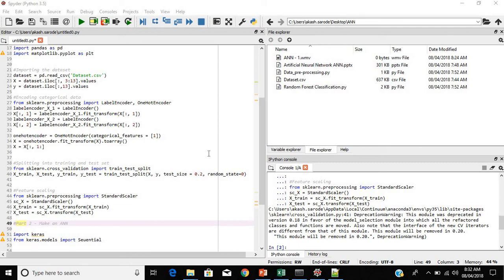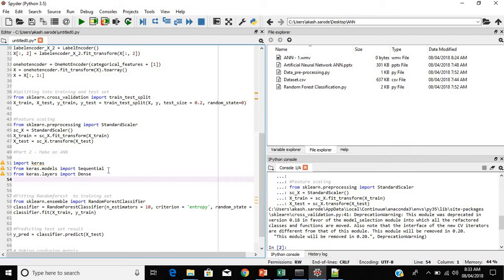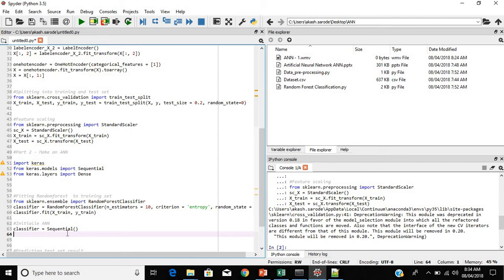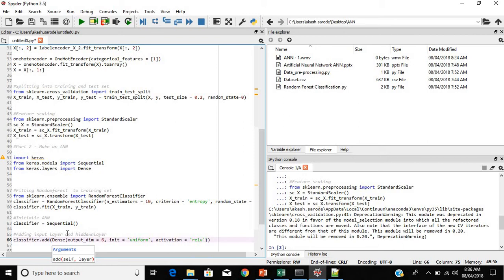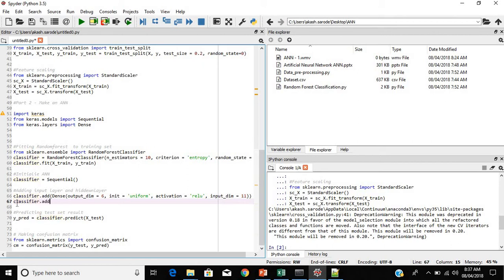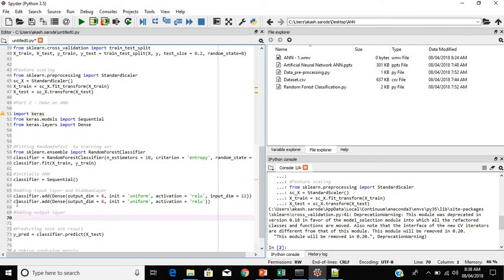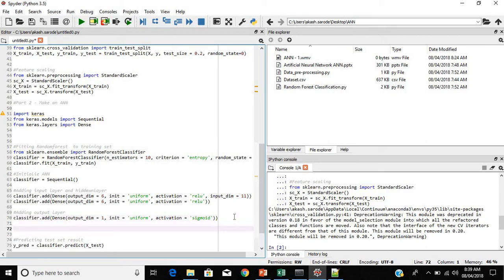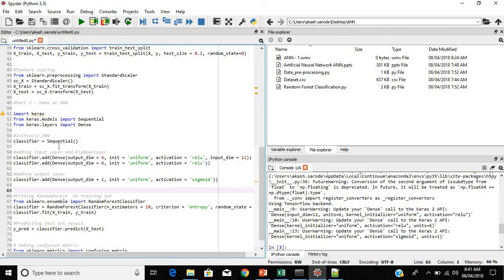Deep Learning - 4: Artificial Neural network practical_2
This is continuation of practical part 2 of ANN Artificial neural networks.